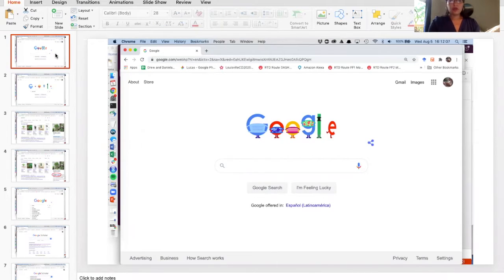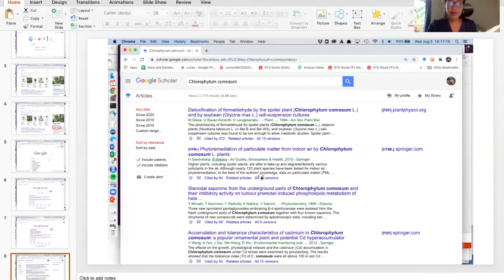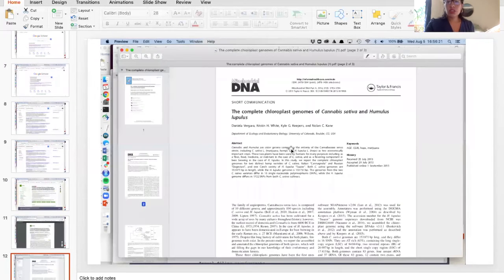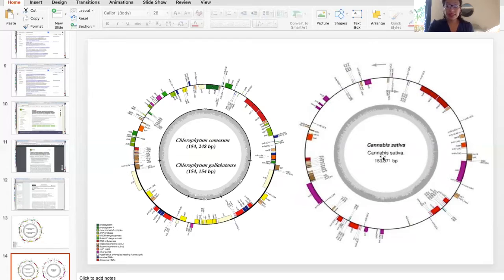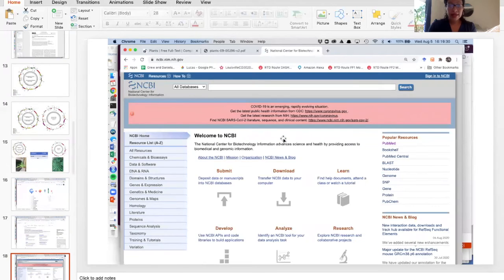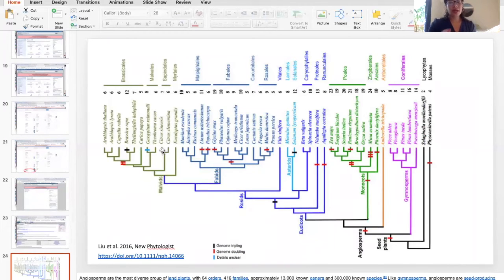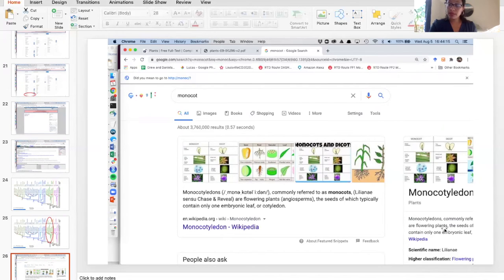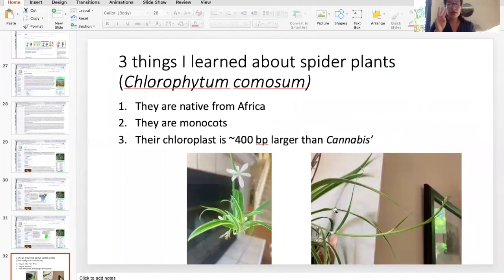HowTo_ExampleVideo_SpiderPlant